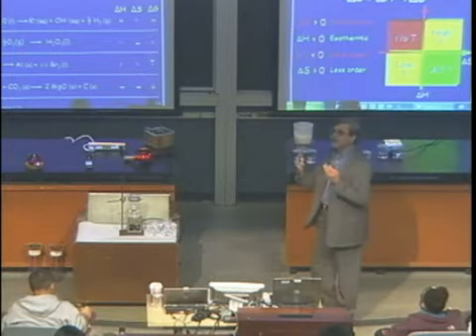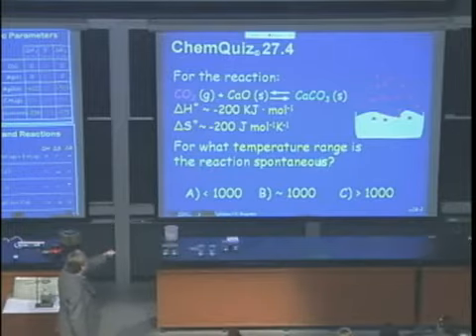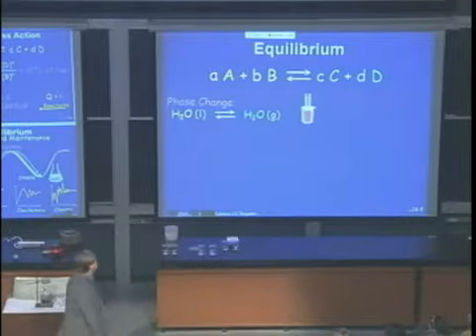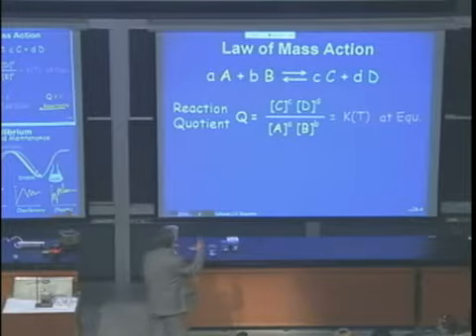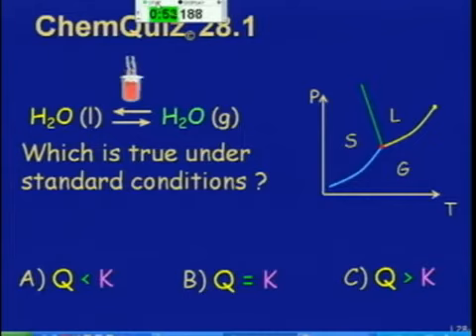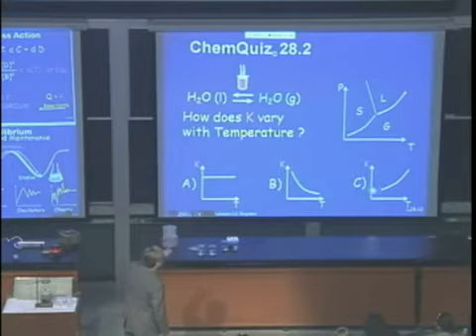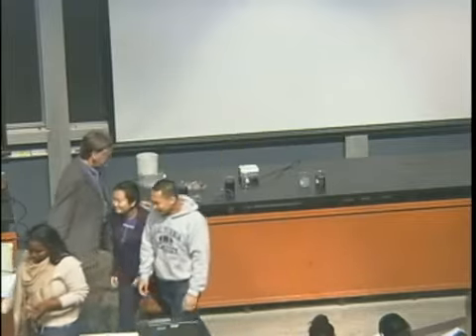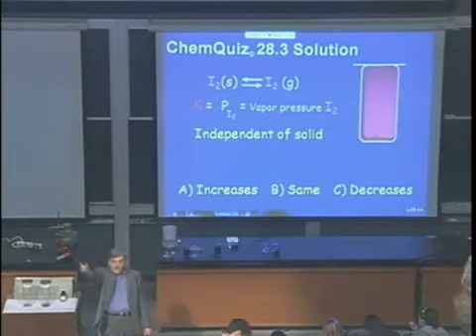Chemistry 1A Lecture 32